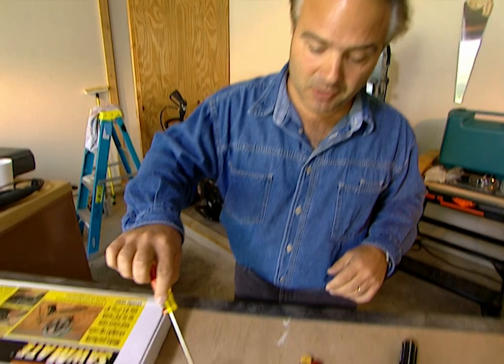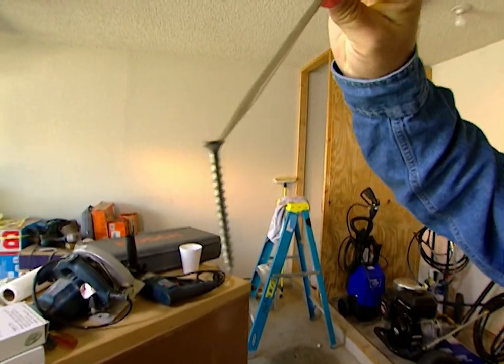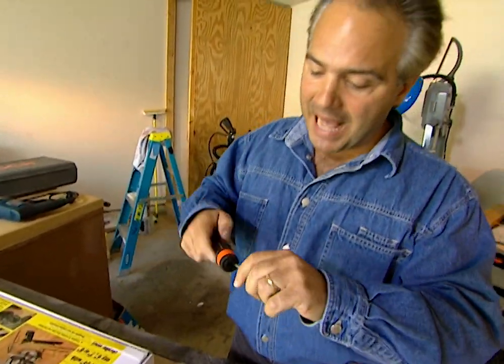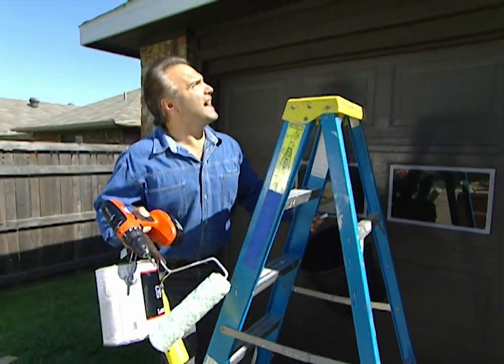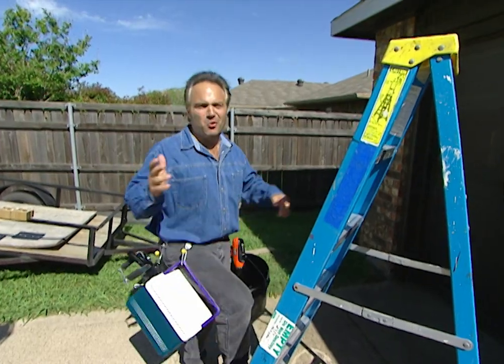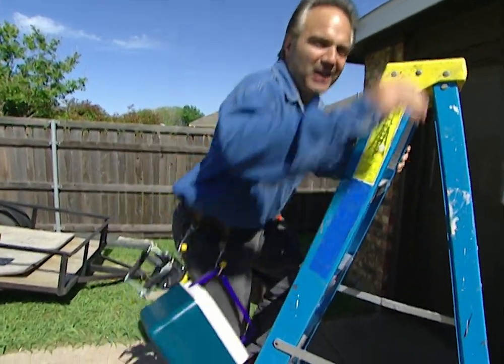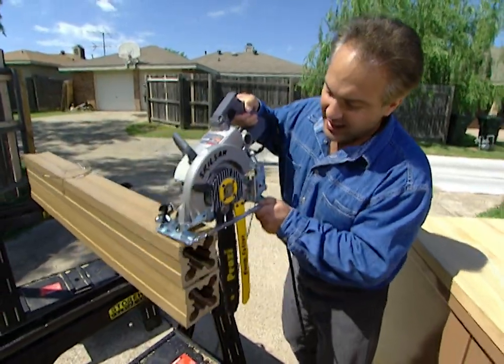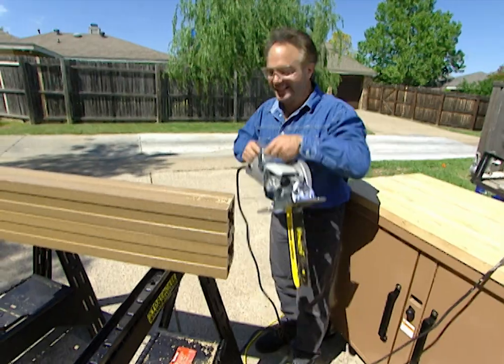Tool that Save Time and Space - Choosing and Using Tools with Carmen Ciricillo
W6 Driver
Screw Driver Adapter
Big Lug
Beam Cutter

Due to requests, I am now including links to products when possible. These links are provided for reference, no company or individual paid to be in this video.
Amazon Prime free 30 day trial
Amazon Tool Deals of the Day